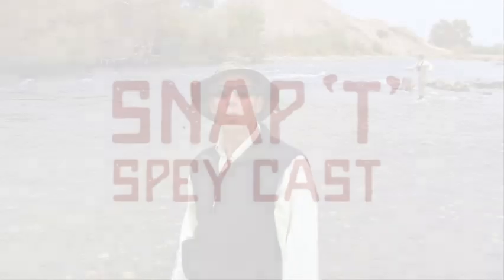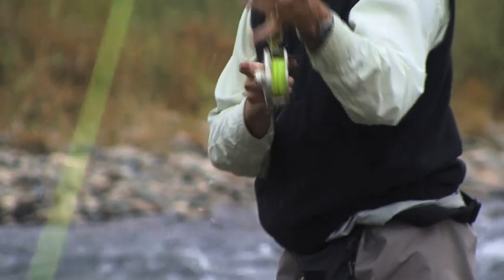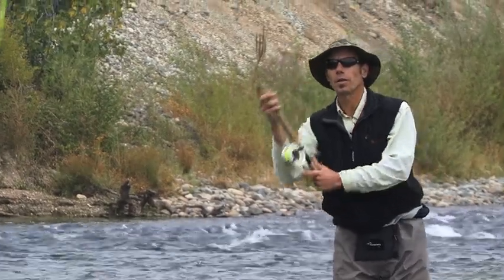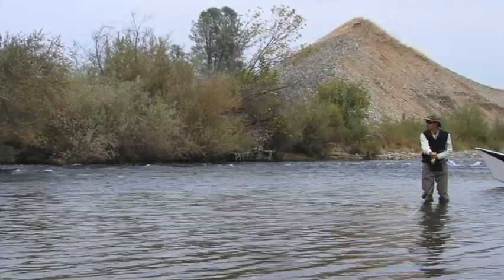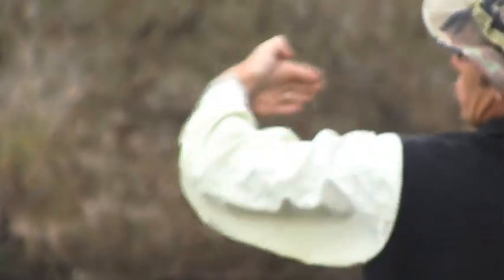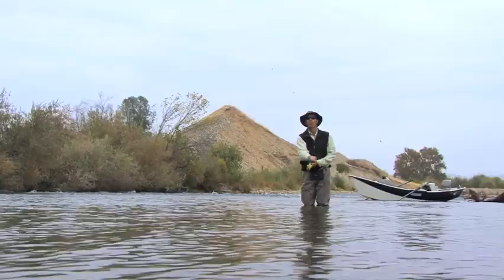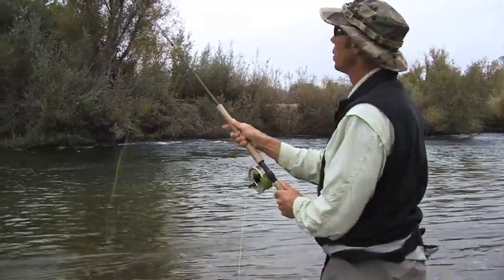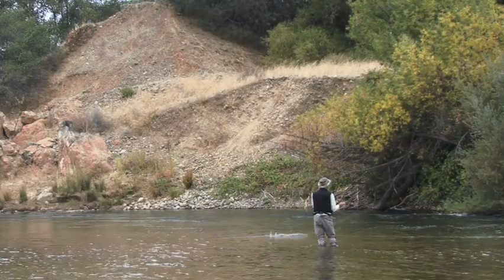snap t spey cast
Bill Lowe Spey Casting Instructor